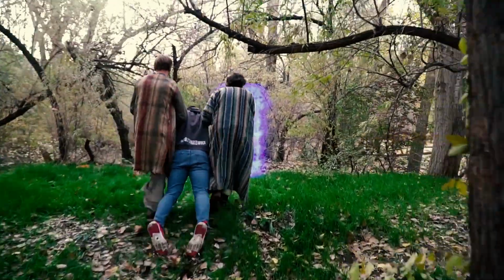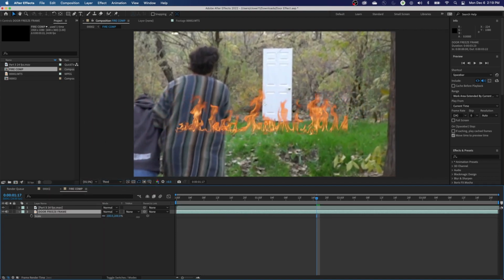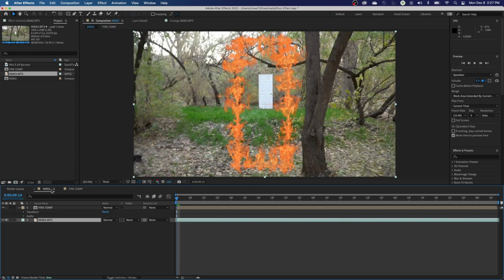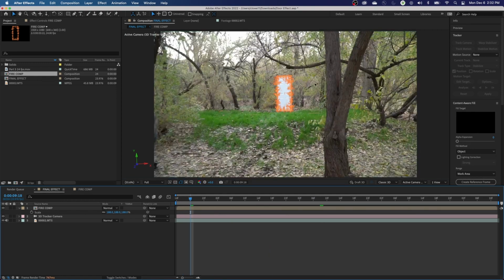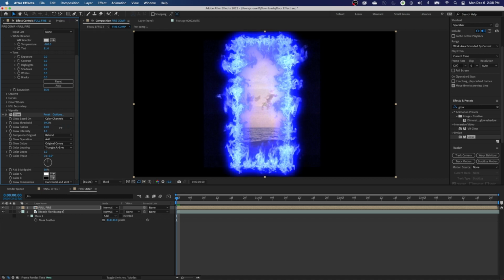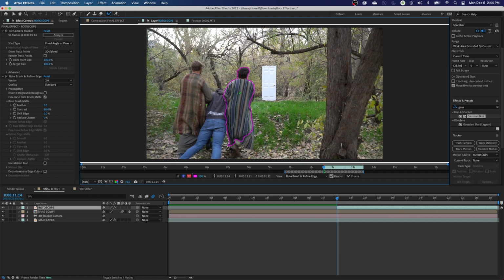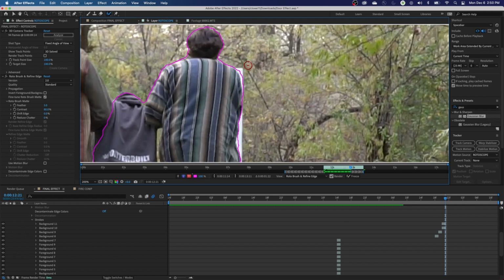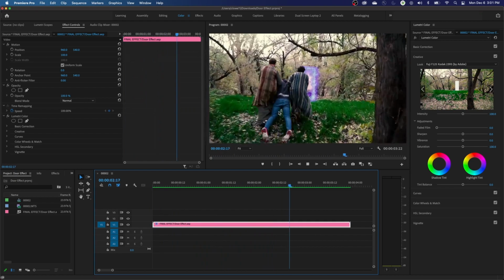After Effects Portal Effect Using 3D Camera Tracking and Rotobrushing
This video is answering a question on how to create a portal effect within After Effects.

0:00 Start.

0:10 Introduction.

3:06 Creating fire portal.

8:57 3D Camera Tracking

13:34 Improving the portal. Adding effects.

19:40 Rotoscoping and Rotobrushing final layer.

29:30 Final look.